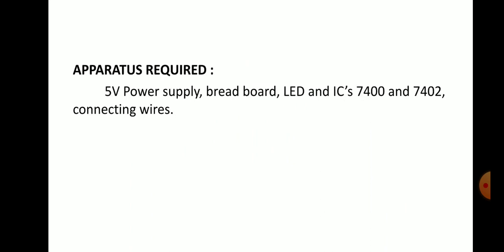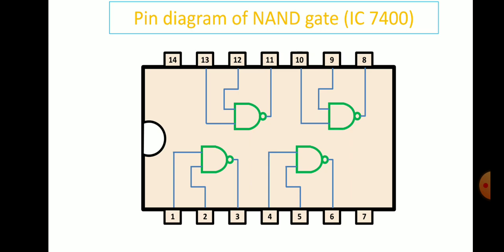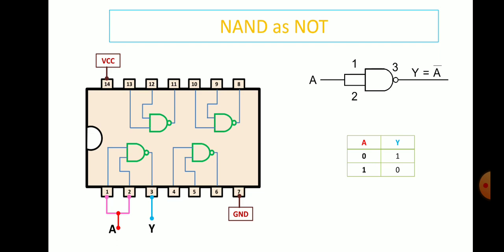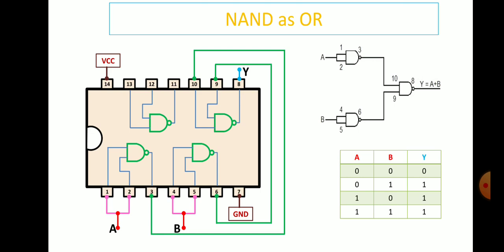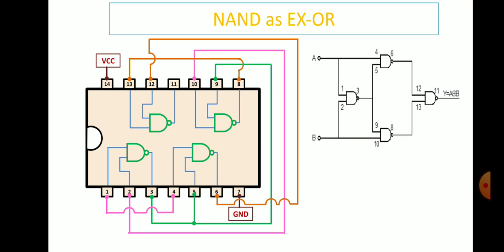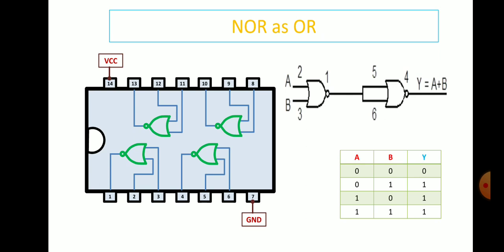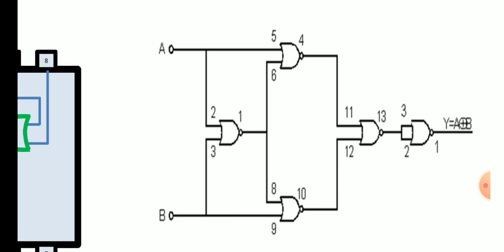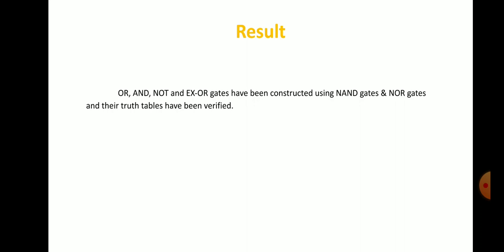Implementation of basic logic gates using universal gates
Department of Physics, Coimbatore Institute of Technology, Coimbatore -14.